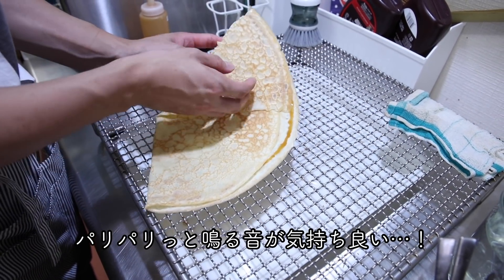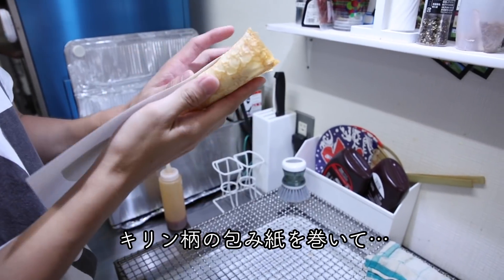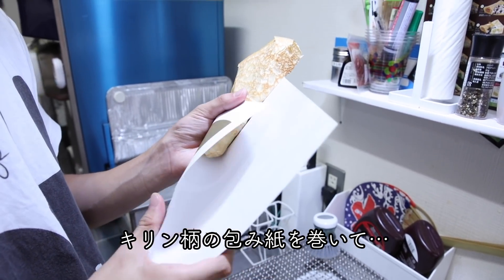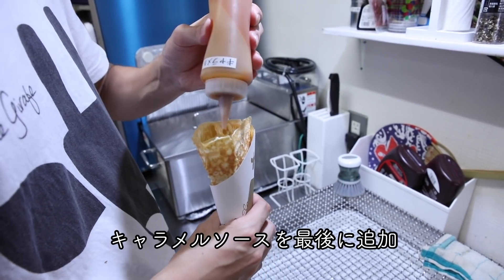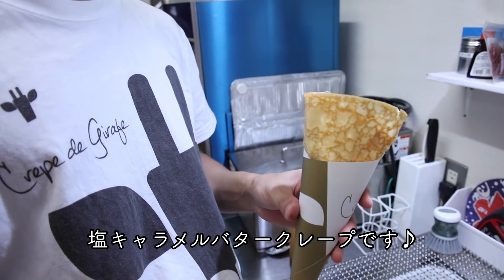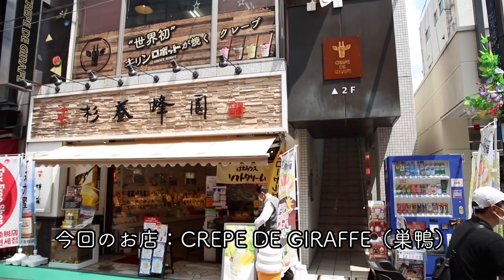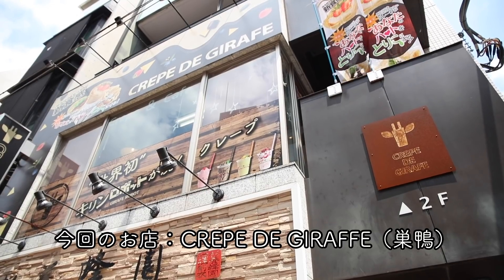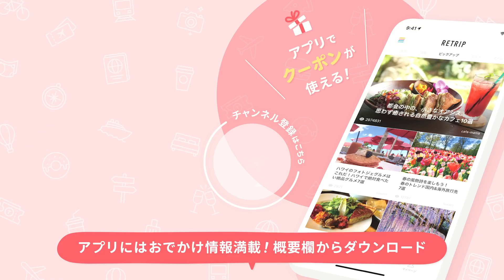キリンロボットによるパリパリサクサク薄皮クレープの作り方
ジラフクレープ巣鴨地蔵通り店
東京都豊島区巣鴨3-34-2 KCプラザビル2階

巣鴨地蔵通りにあるクレープ屋さん。ジラフクレープが食べられるのは関東だとこのお店だけ！
店名にもあるように、キリンをイメージしたロゴにキリンのような焼き目、そしてお店自慢の全自動クレープマシンのキリンとジラフ尽くしのお店です。

CREPE de GIRAFFE Sugamo Jizo-dori
2F, KC Plaza Building, 3-34-2 Sugamo, Toshima-ku, Tokyo

A crepe shop on Sugamo Jizo-dori. In Kanto, you can only Giraffe crepes only here!
As you can see in the shop name, this crepe shop features a giraffe-like logo, grilled giraffe-like texture, and our specialty fully automatic crepe machine.